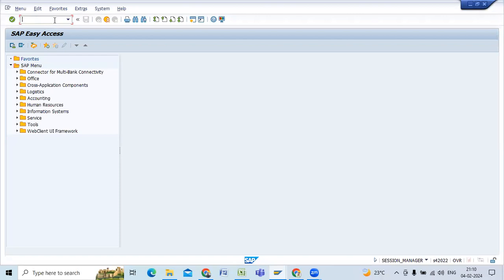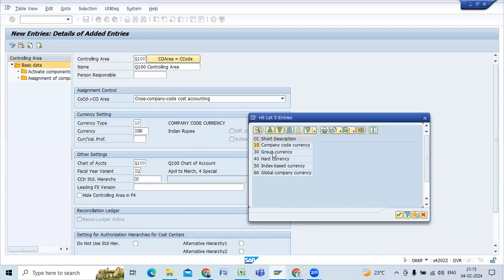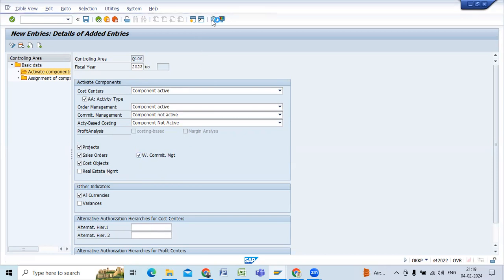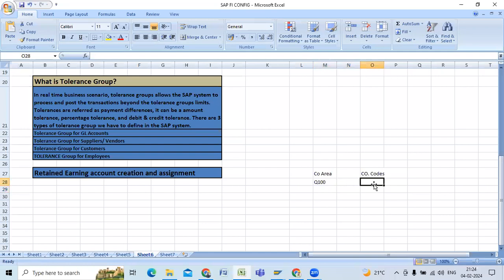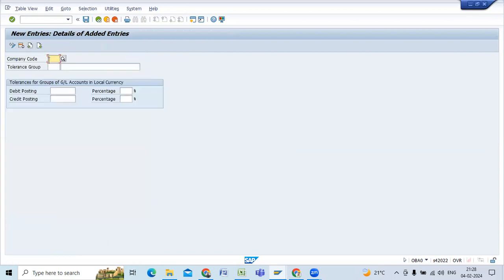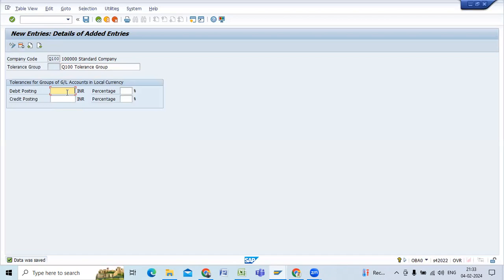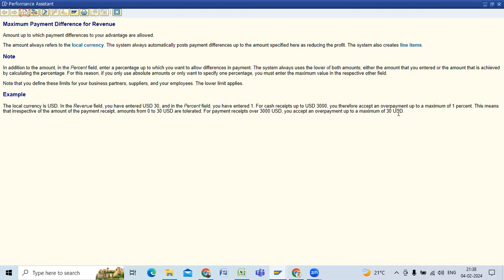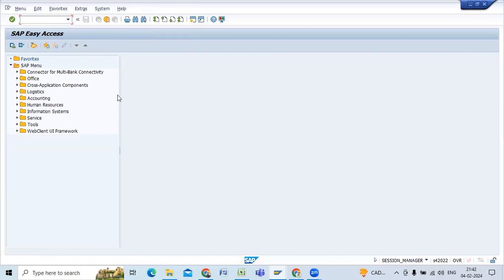SAP FICO Beginners Day-7 Training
Creation of Controlling Area OKKP,
Tolerance Group Creation OBA0.OBA3 & OBA4